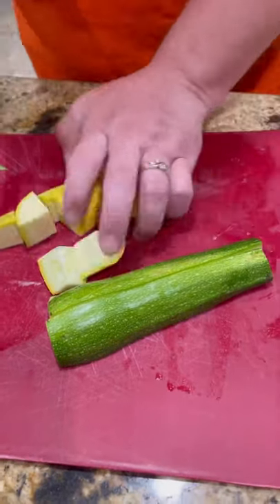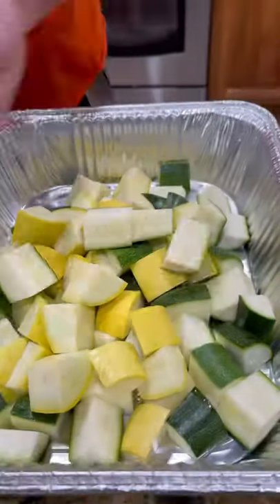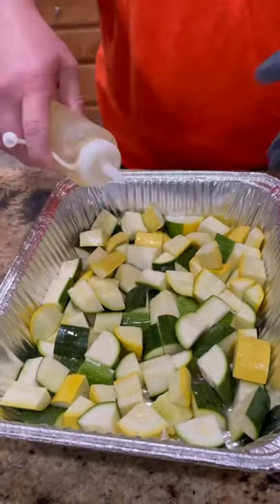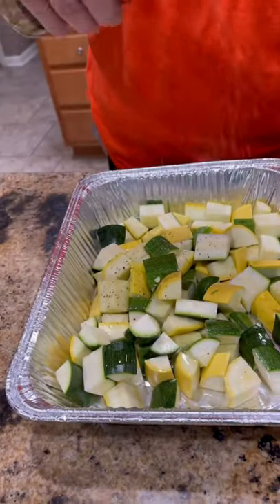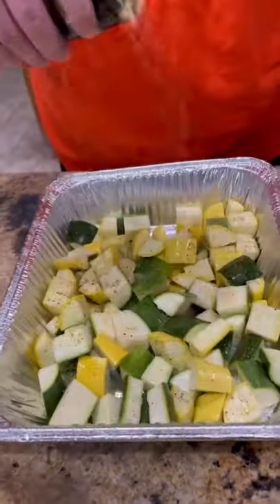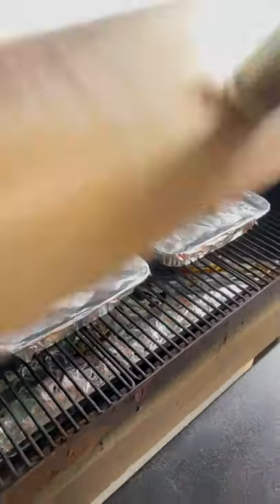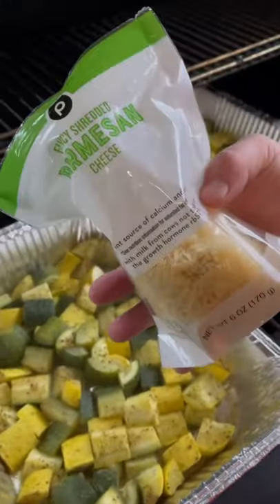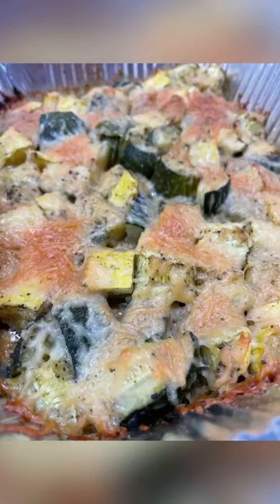Squash and Zucchini!